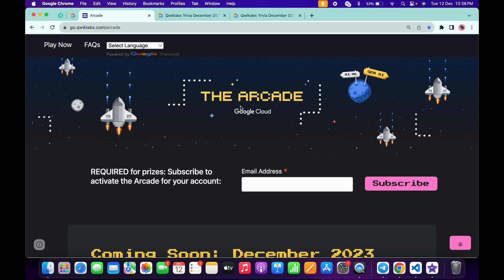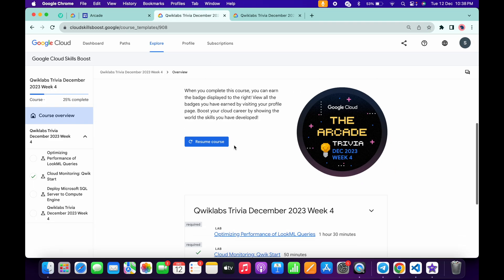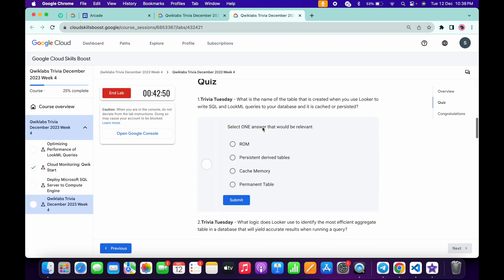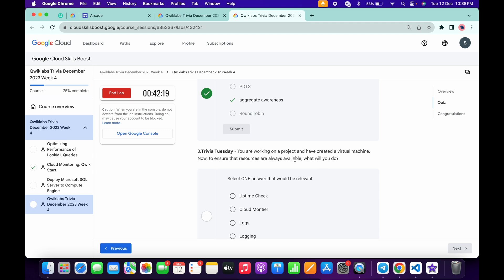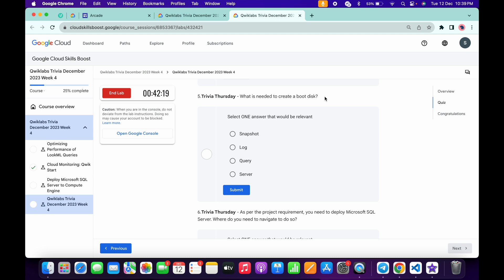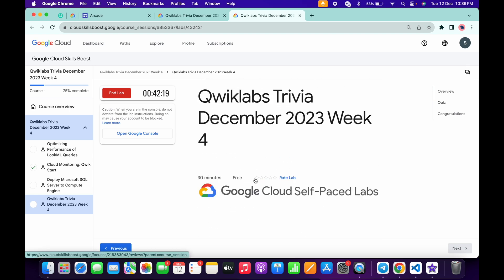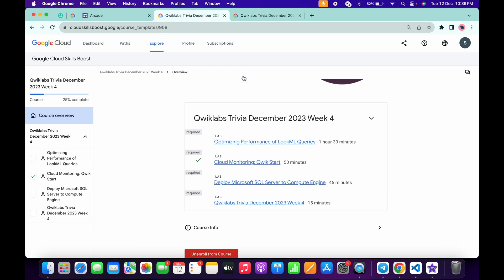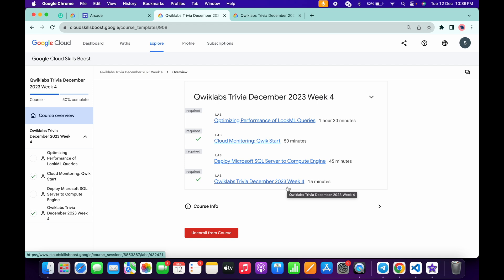Qwiklabs Trivia: Week 4 of December 2023 @quick_lab qwiklabs || quiz @qwiklabs1 ​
Access Code 1q-cicd-233

Access Code 1q-cloudsec-292

Access Code 1q-genaius-892